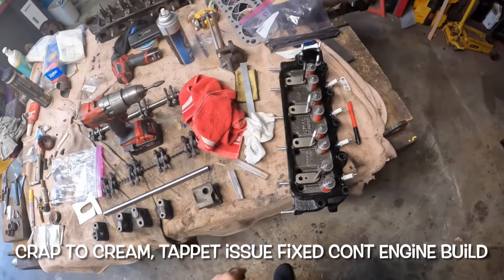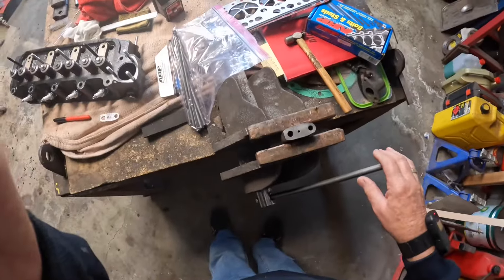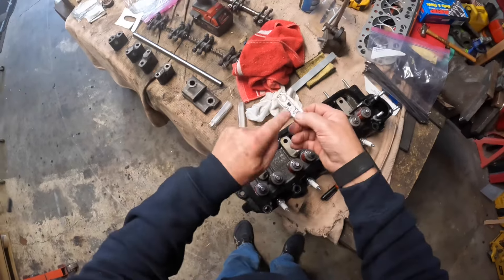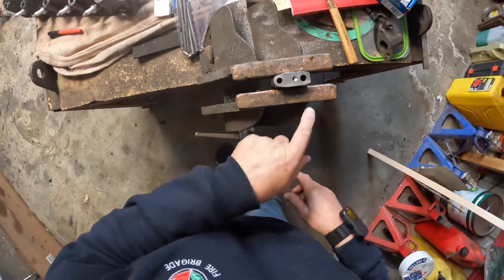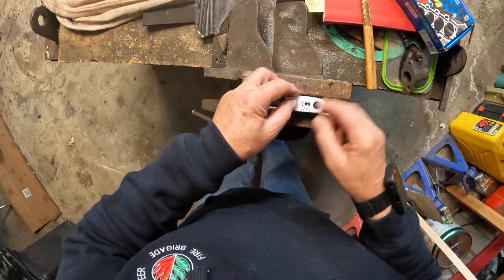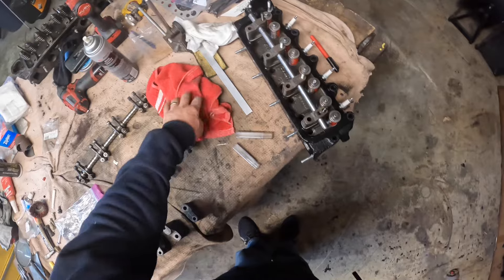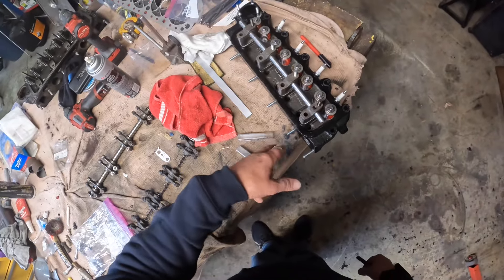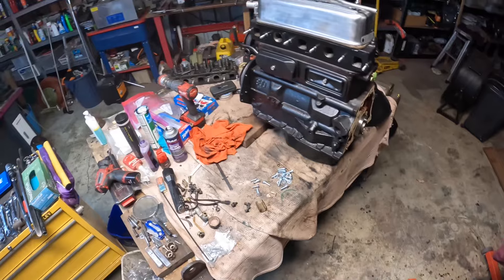Crap to Cream, con’t the engine rebuild, tappet adjustment issue fixed…. Onward.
The lack of adjustment of the tappets / rockers has now been fixed, machined 2mm off all the rocker shaft posts.  All the centerline heights were off by a little bit, now they are all spot on.
            Spigot bearing offered a challenge, did not want to come out, had to resort to "mechanical violence", now I'm continuing with rebuilding the engine.
          Fitting the gearbox will next on the menu once I’ve fitted the backplate.